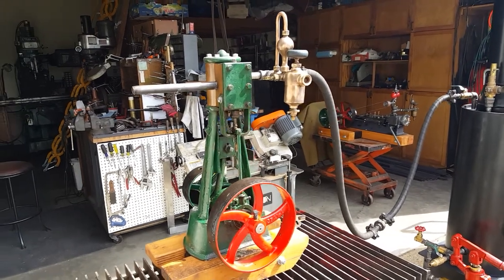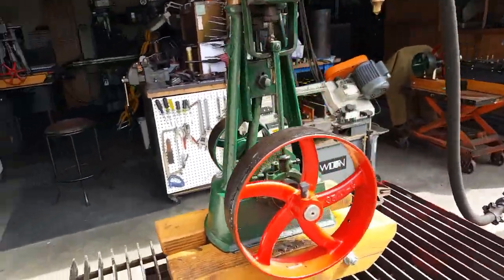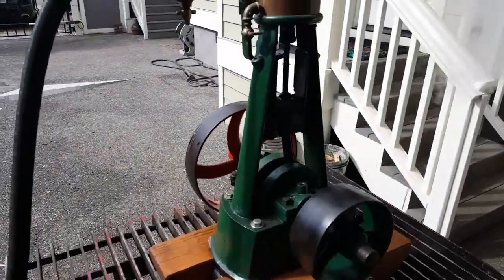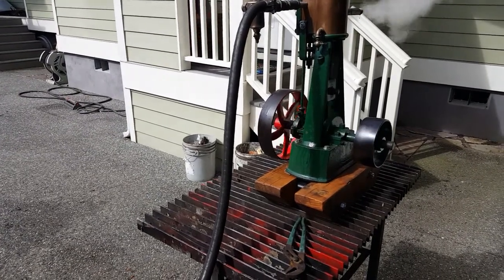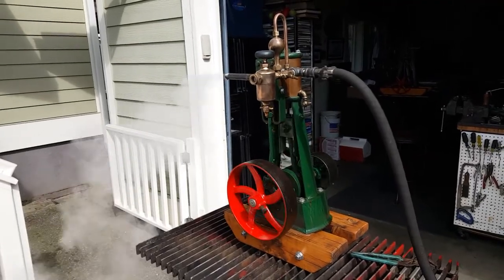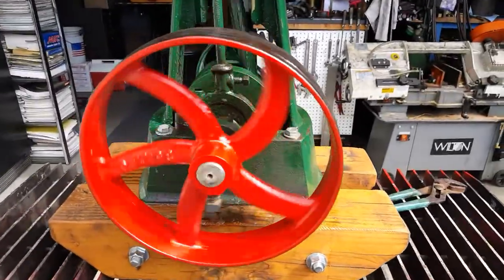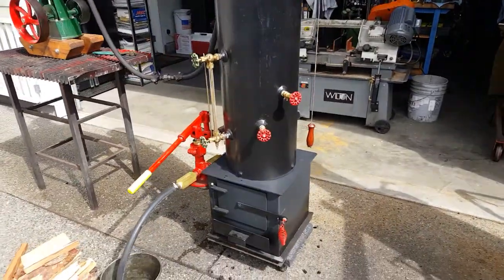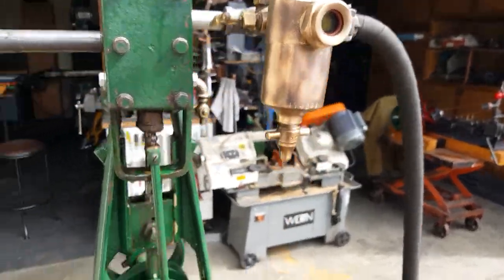Antique Steam Engine Lubricator Oiler Whistle Gauge Off Grid Live Steam Engine boiler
Antique steam engine
On ebay it is $1,875 direct from me 1,675.
Up for sale from my collection is antique steam engine. The bore is 2.00 inches with a 3.00 inch stroke. The overall length of the wood base is 18" the width 16" and the height 22 inches. The flywheel is 10" dia. It weighs 100 lbs. I estimate the hp at 2 to 3 depending on boiler pressure. The Swift steam lubricator is included. It runs at 375 rpm wide open. Using V-belt pulley you can step the rpm up to run a alternator.
**Shipping: I will remove small parts that might be damaged or lost in transport, strap it securely to a pallet and deliver it to a Fastenal shipping terminal in the area.